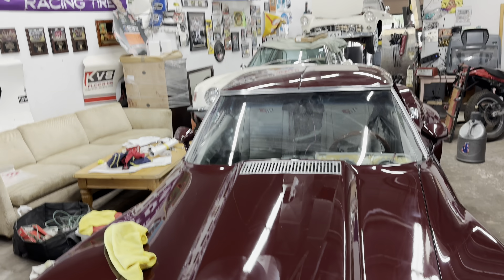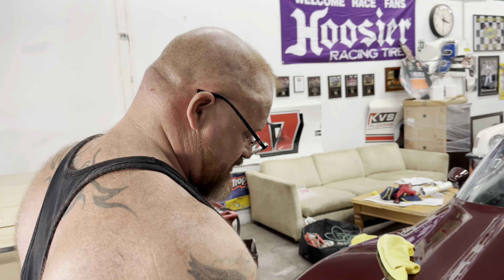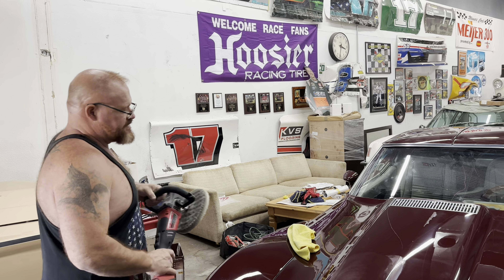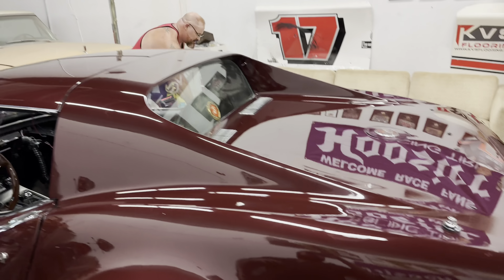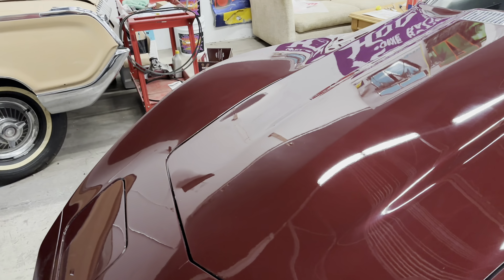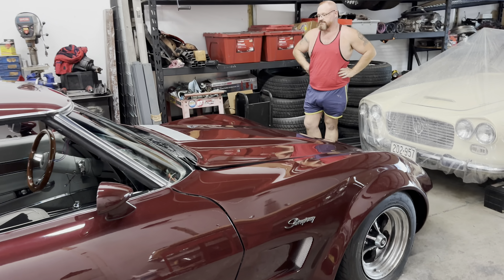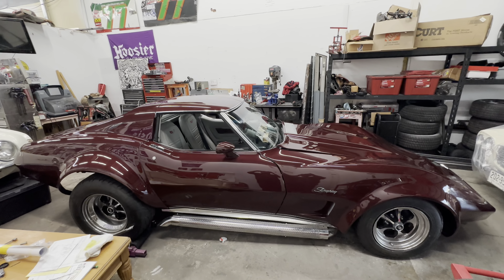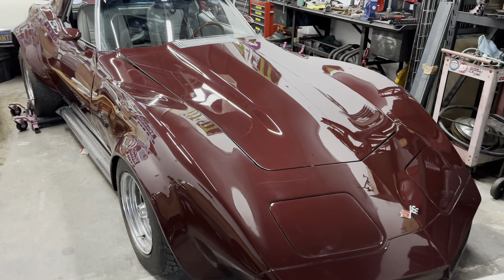Maurice’s 1975 Chevrolet Corvette - Andre finishes up the paint correction process…SHE’S A BEAUTY!!!